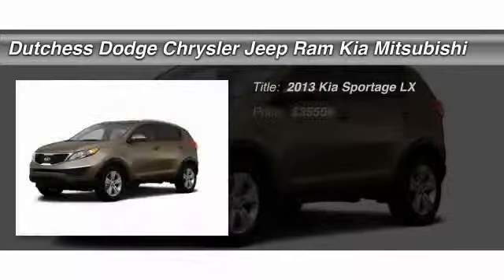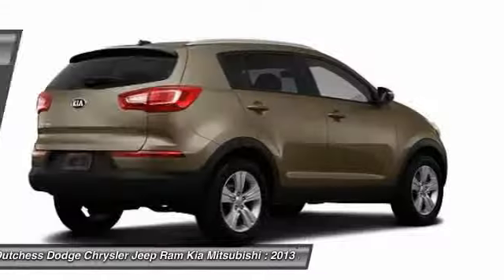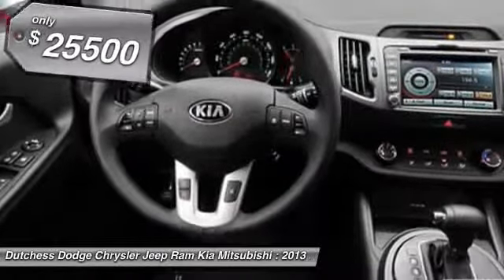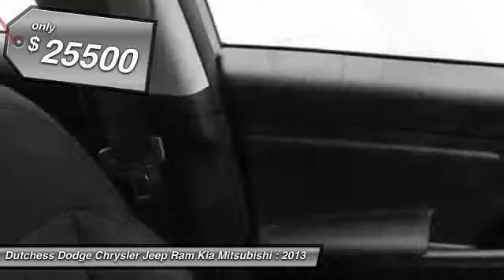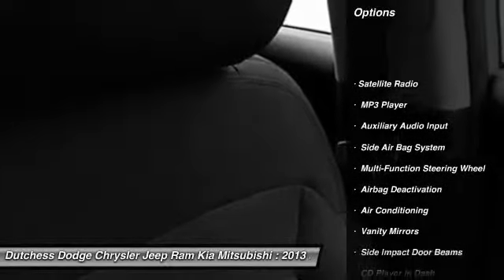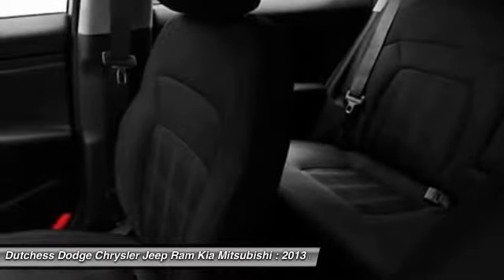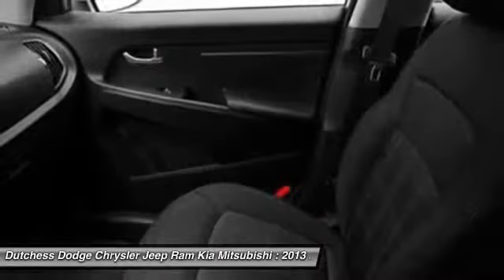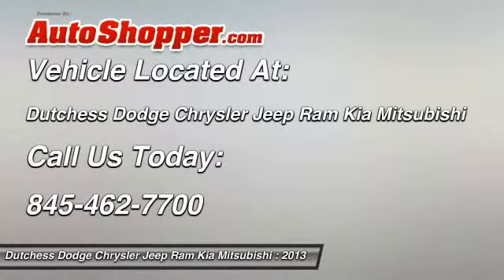2013 Kia Sportage LX Poughkeepsie NY 12601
2013 Kia Sportage LX

This vehicle is located at:

2285 South Roadd  (Rt 9)